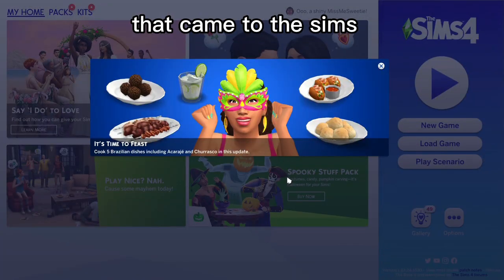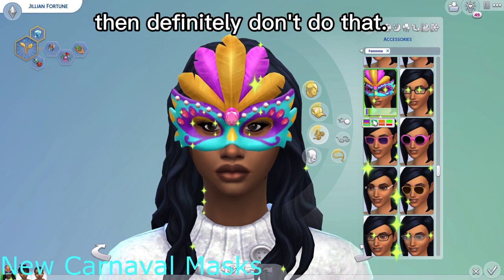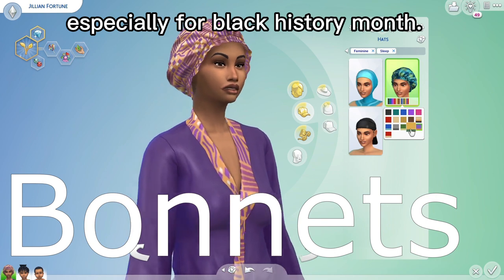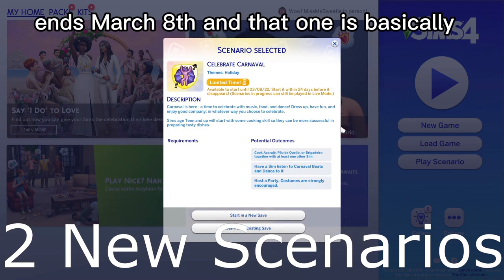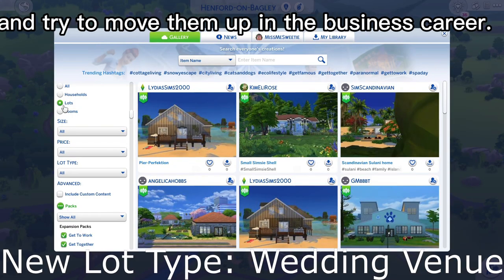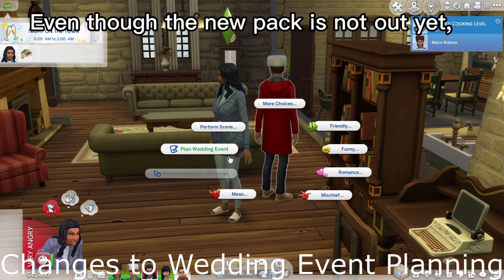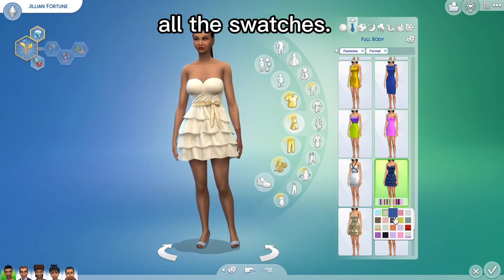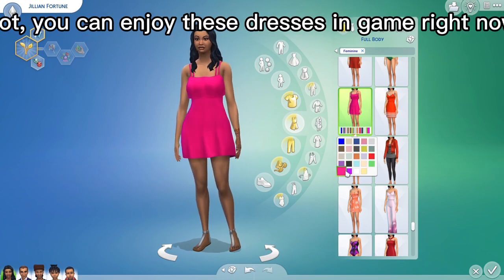The Sims 4 (February SDX and Patch)